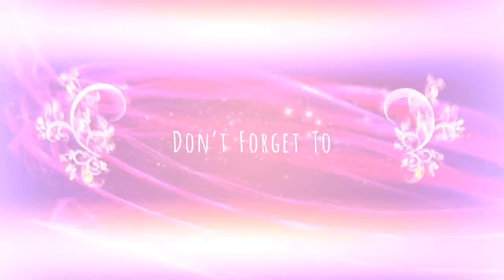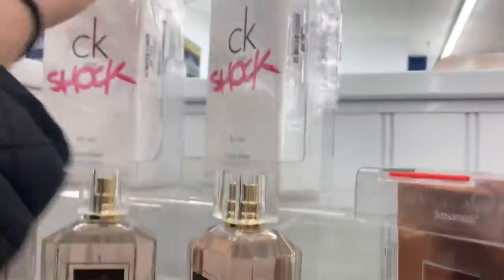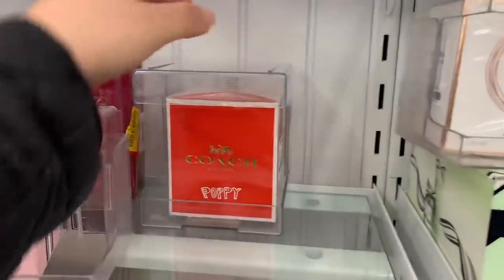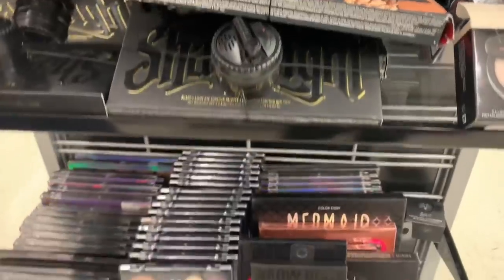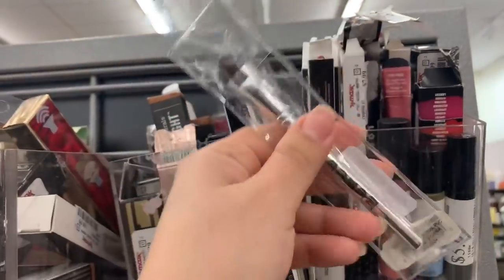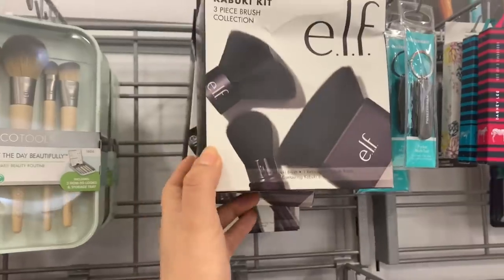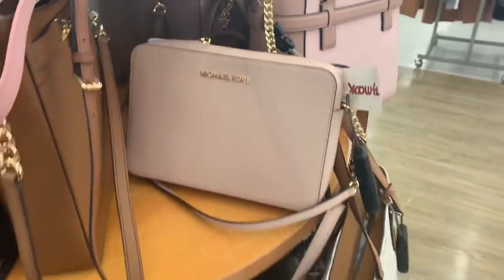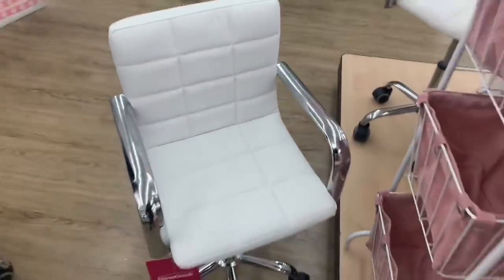Kat Von D Cream Contour Palette/Anastasia matte lipsticks at Tjmaxx | High end Makeup At Marshalls!!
✉️Send me Lovely Letters Or anything you want me to review💖📫

May Hernandez
Chicago Heights, IL 60411